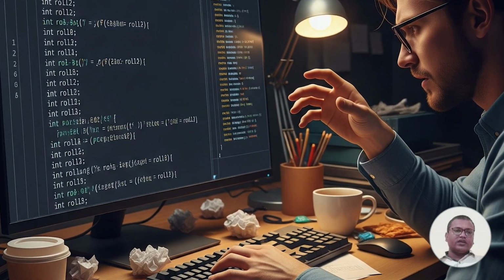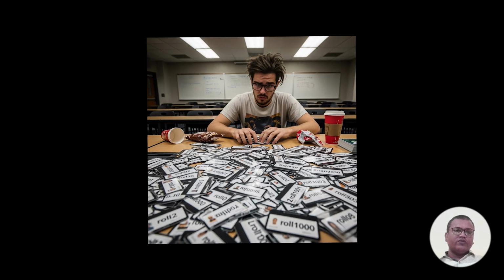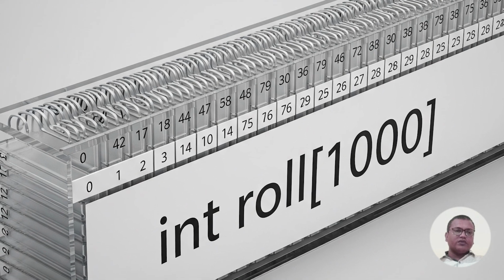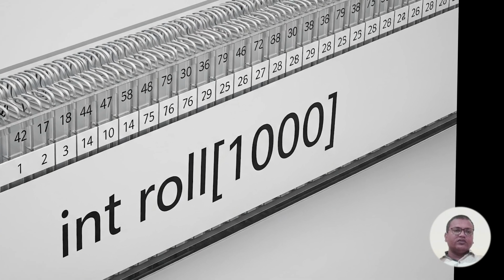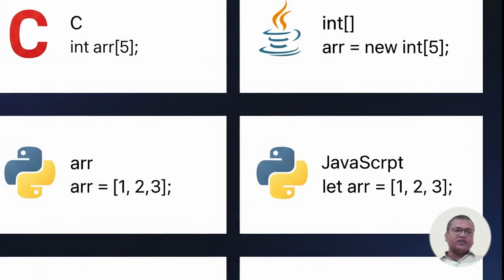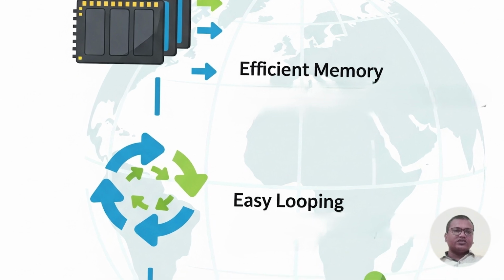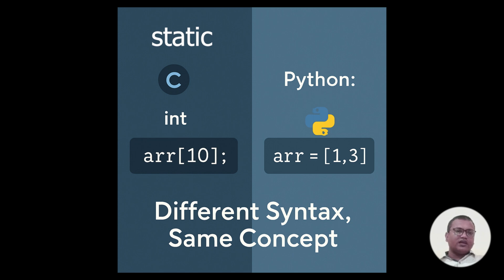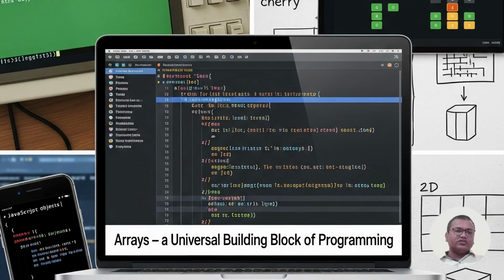13Lec#IO#array l#coding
basic concelpt in all programming language

What isArray